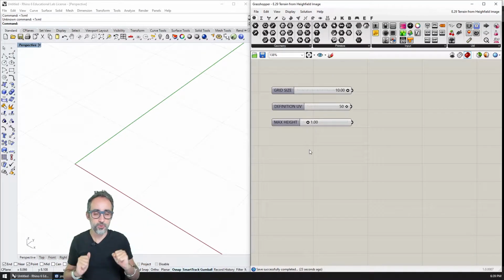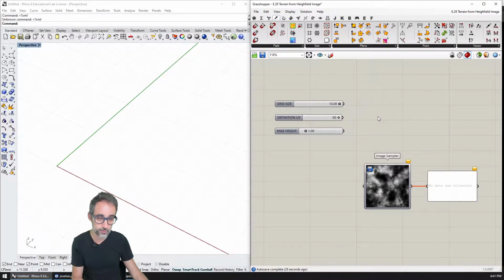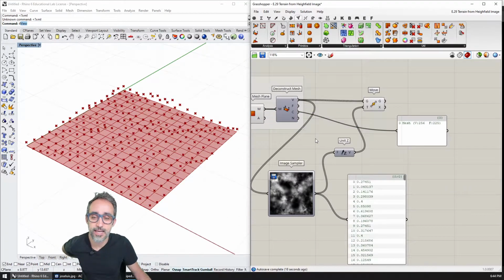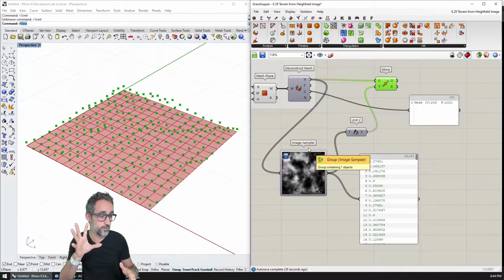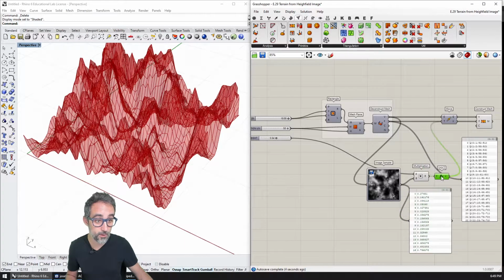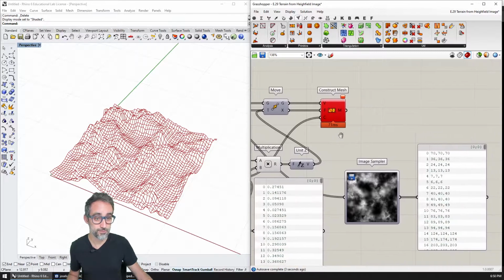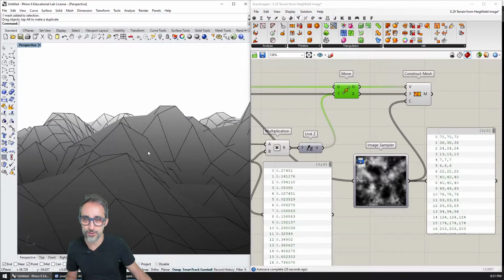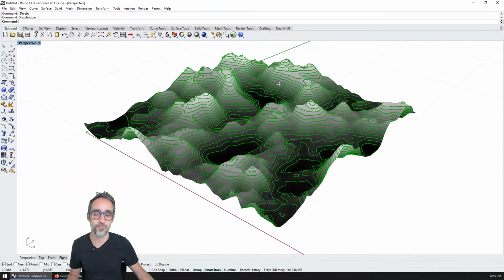E.29 Topography From Heightmap Image - Intro to Parametric Modeling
In this video, I explain how to use a grayscale image to derive the height values of a terrain, and reconstruct a 3D model of the terrain with color and isoheight curves.